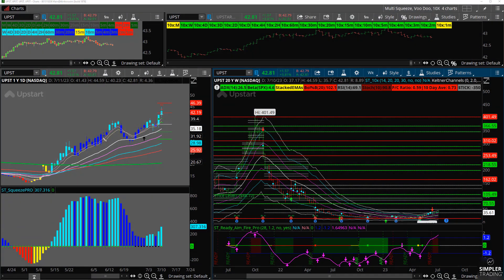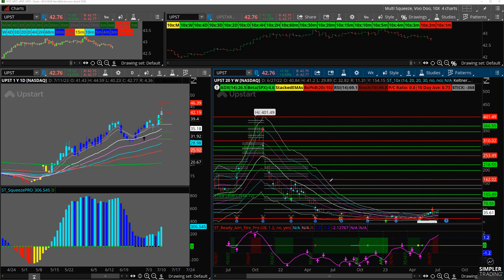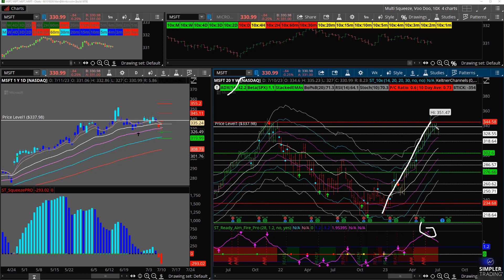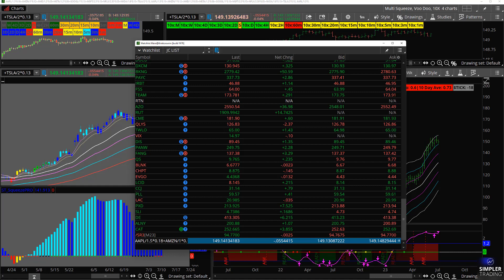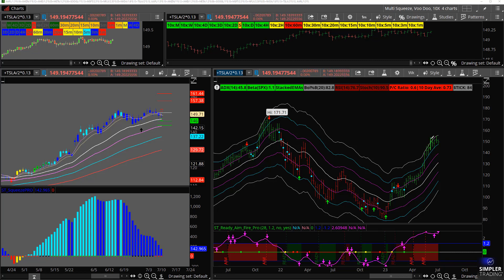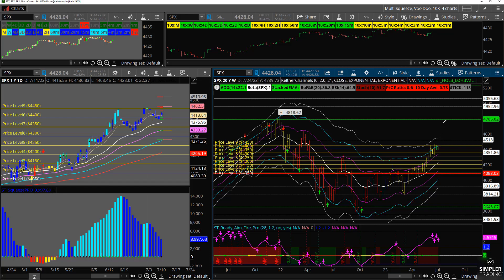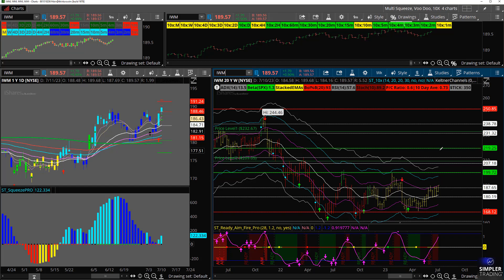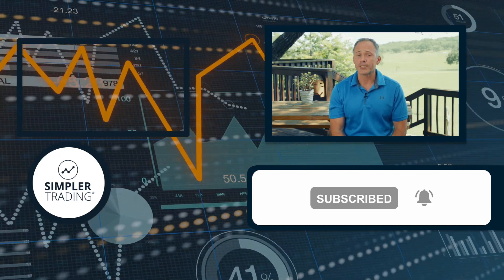Options Trading: A Tale Of Three Markets | Simpler Trading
Don't get sidetracked by this...